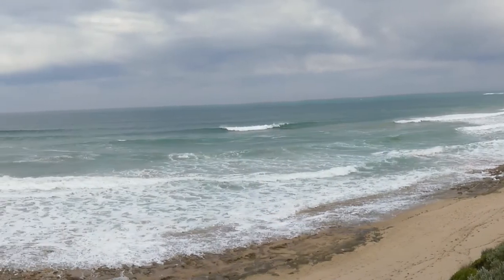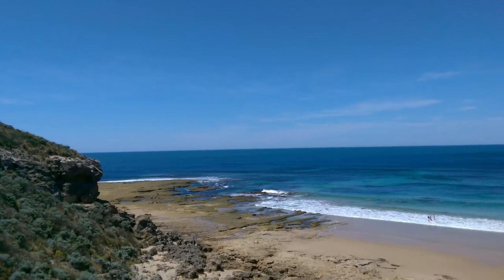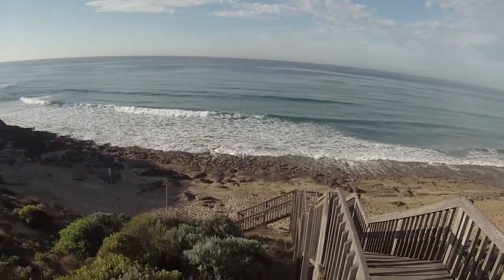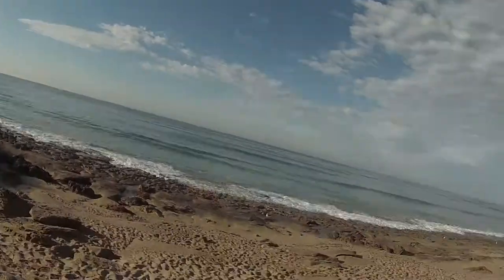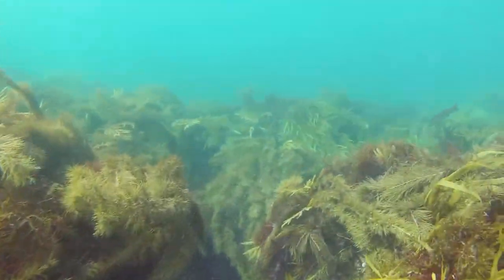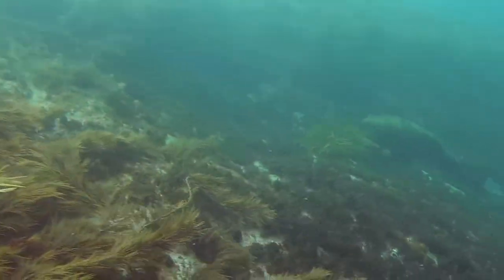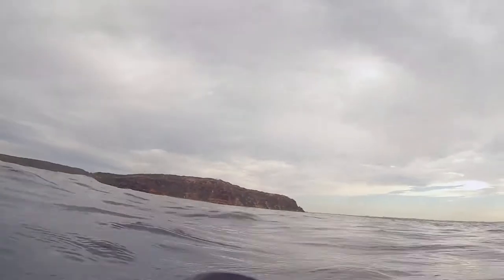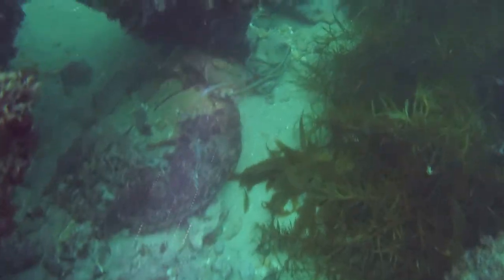Shore dive at Barwon Heads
I have been waiting for the weather to be just right to do my first shore dive at Barwon Heads, It's a great dive, the following is a very short clip on what to expect to see